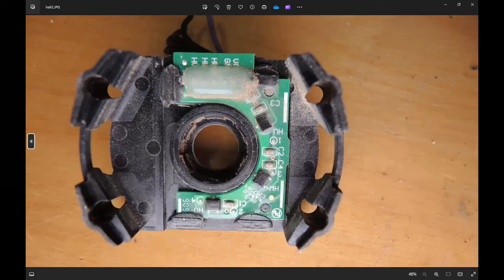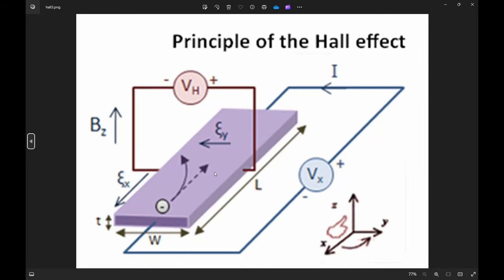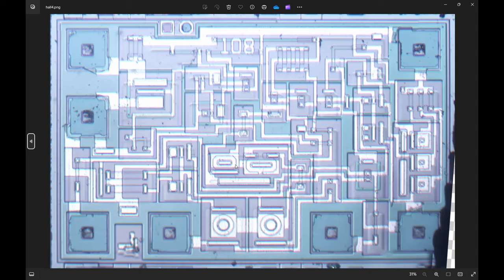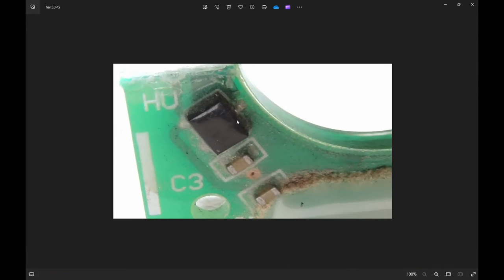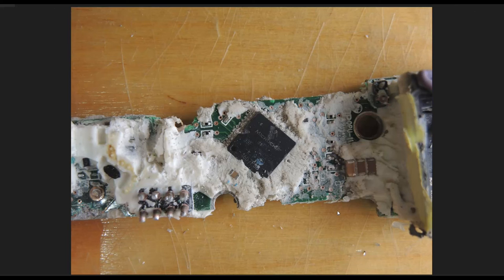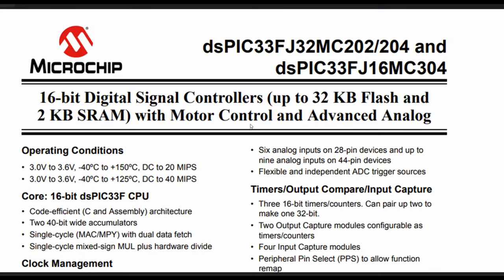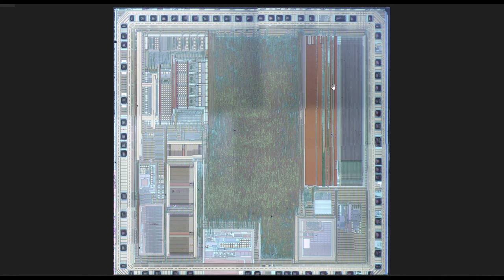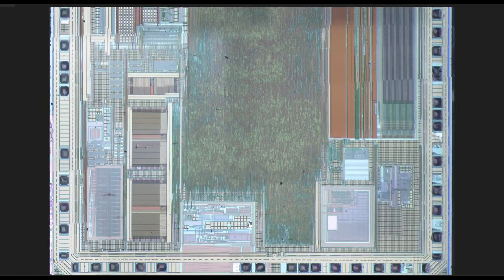DeWalt XR Brushless Design Secrets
Teardown and study of an "XR" class cordless tool from Dewalt.  The motor driver, hall effect sensor and micro controller are torn down to the silicon die level.  A look at the engineering that drives the impressive performance of these tools!

Correction on video: Power transistors are FETs.